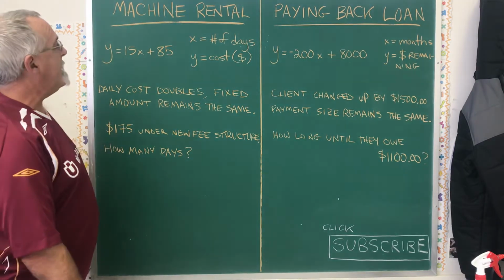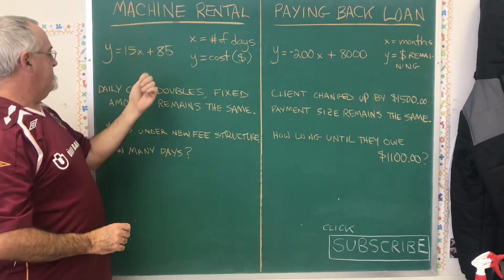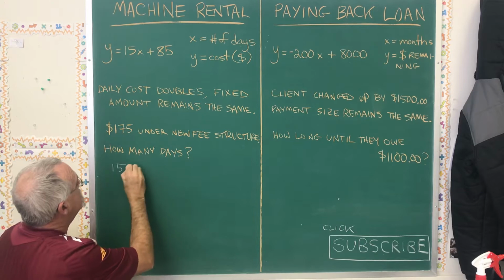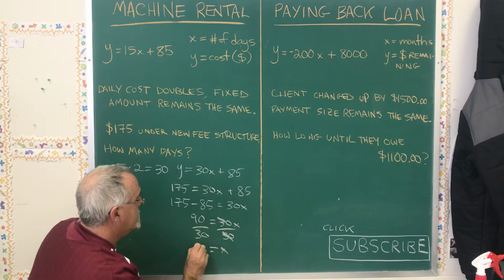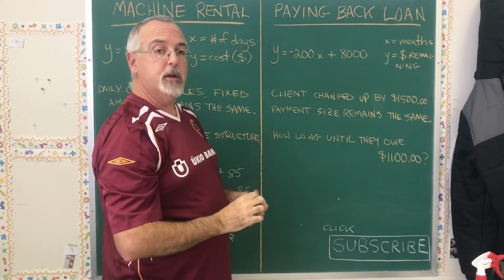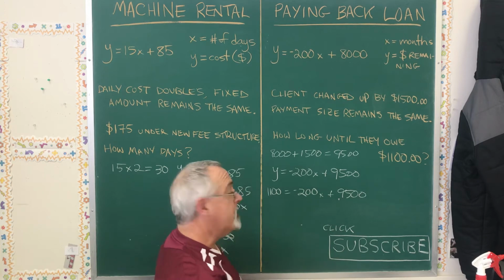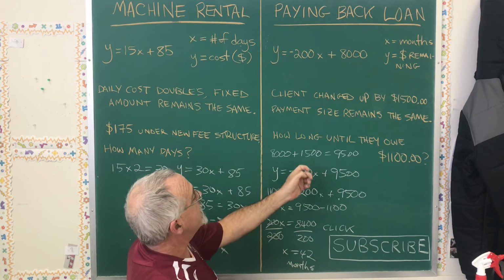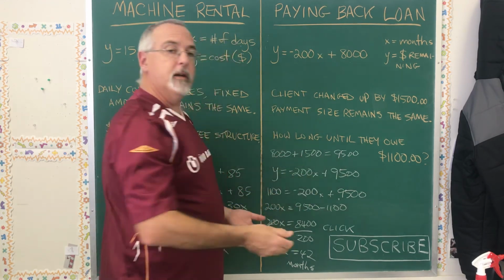Change a Parameter in a Given Linear Situation - - - - MTH-3051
We are given a linear equation, but then we are asked to change either the slope or y-intercept, then use the changed equation to answer a question.